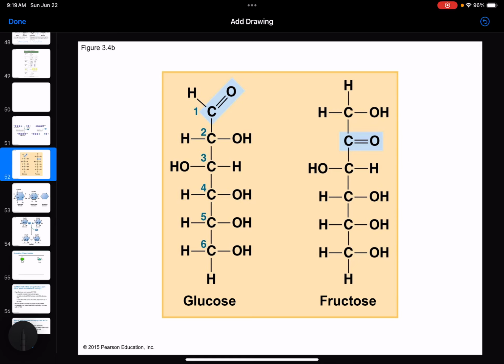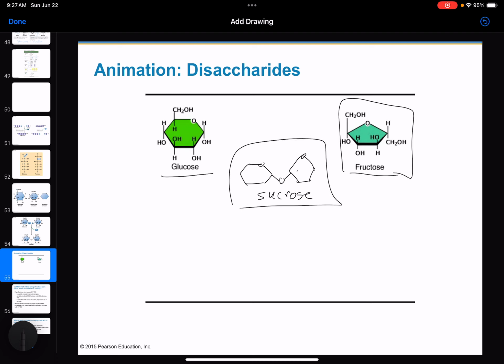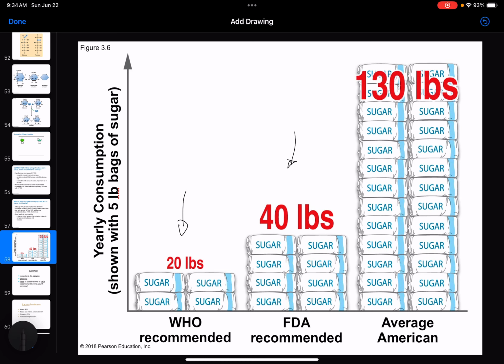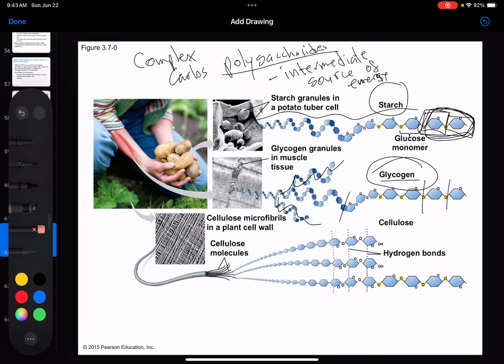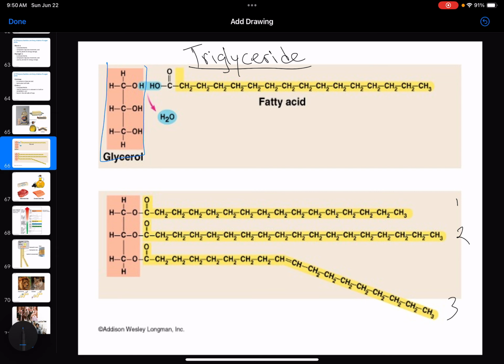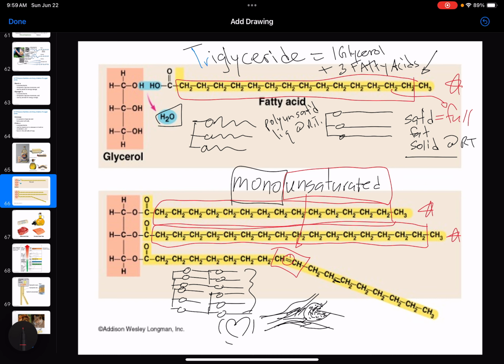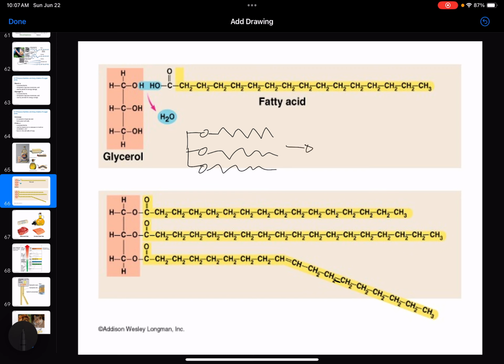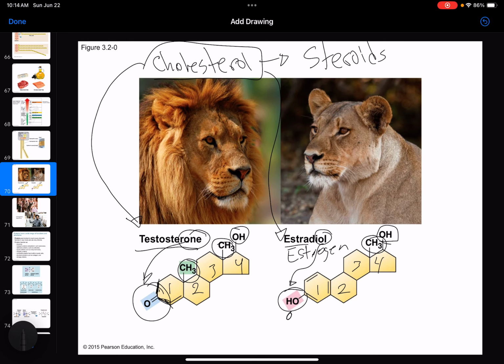Carbohydrates and lipids